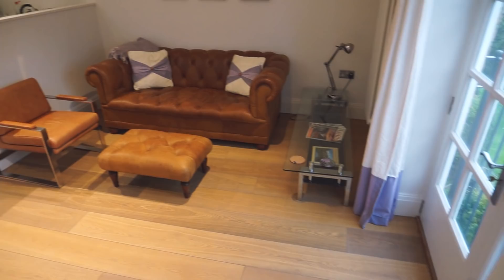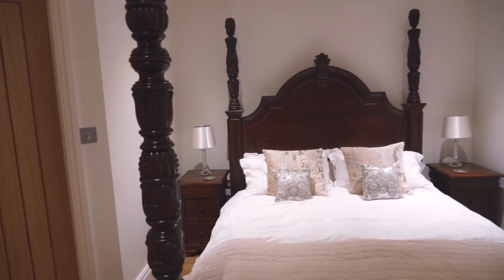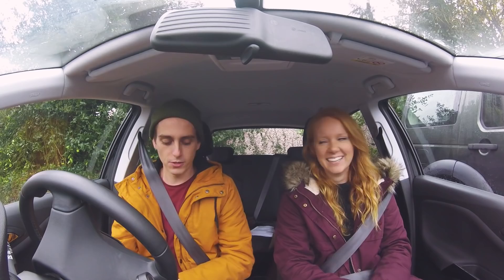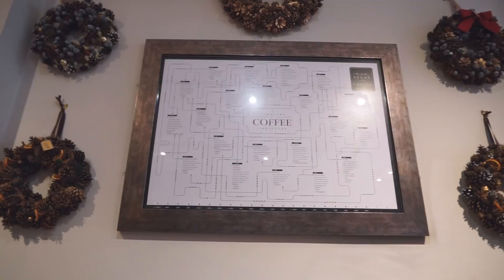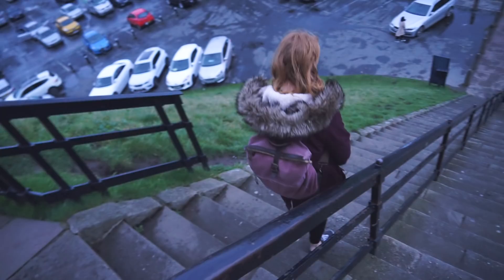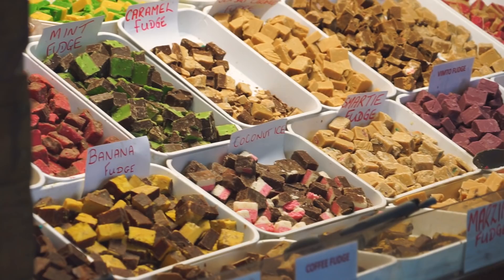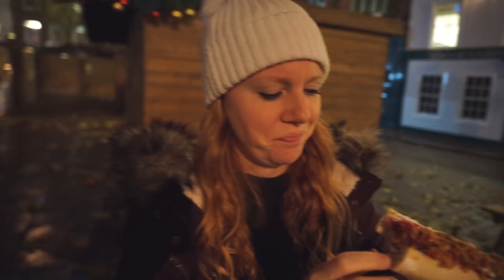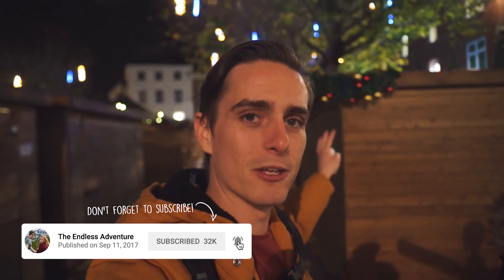CHRISTMAS TIME IN YORK! Delicious Food + Exploring York Castle (England Vlog)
Welcome to York, England! Today we're hitting up the Christmas markets for some delicious food and epic Christmas vibes 🎄 Make sure you get your York Pass when you visit!

Supporters get access to never before seen vlogs, hand-written postcards and more!

== About Us ==
We're Eric & Allison Bieller and we're on a journey to find the most interesting places and unique foods this planet has to offer! We've traded in our steady paychecks and permanent home for a life of travel and adventure. Come along and see the world with us!